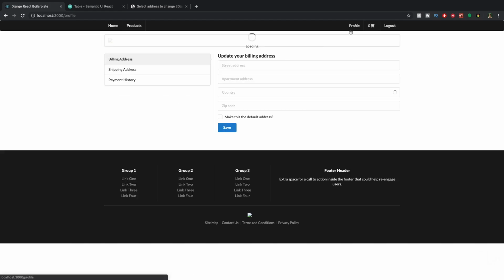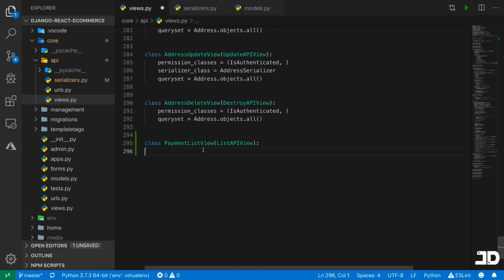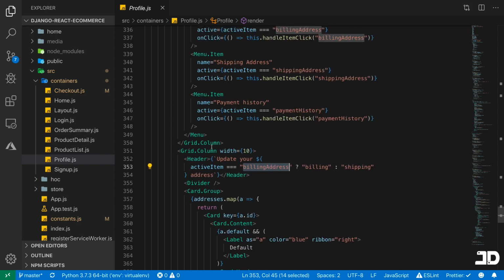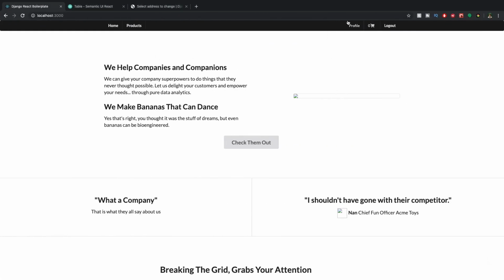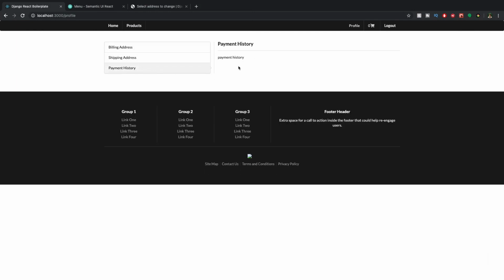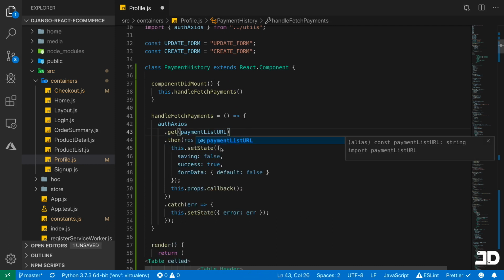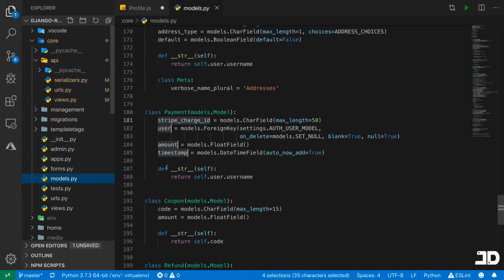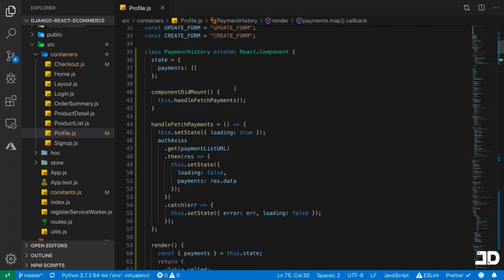Build an ecommerce website with Django and React // Part 11 - Payment history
In this series we're going to be building an Ecommerce website with Django. In this video we are adding a users payment history to their profile